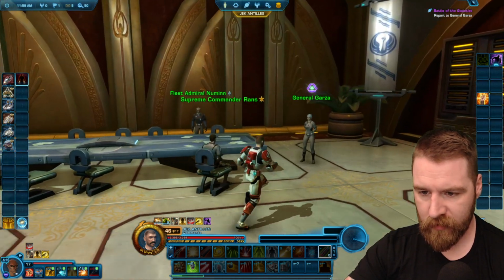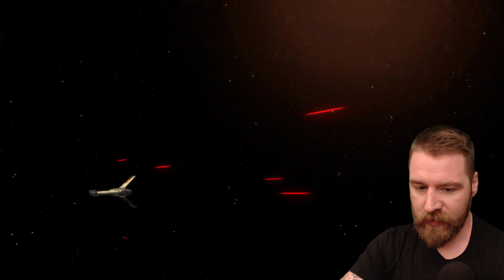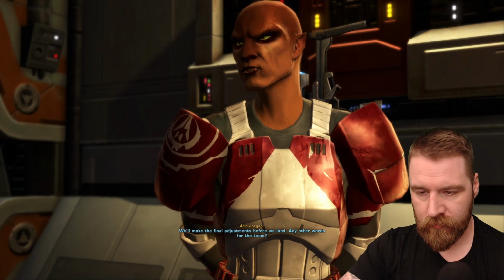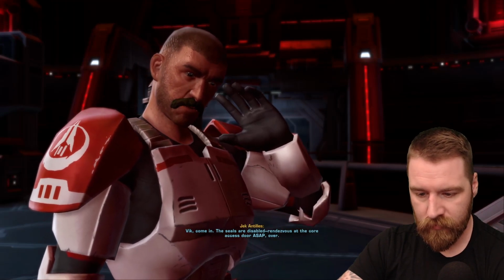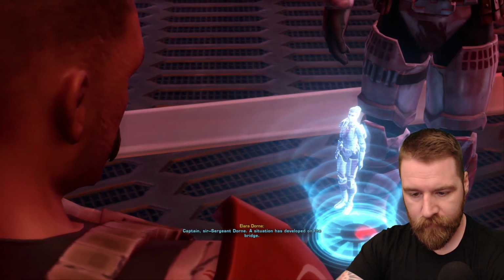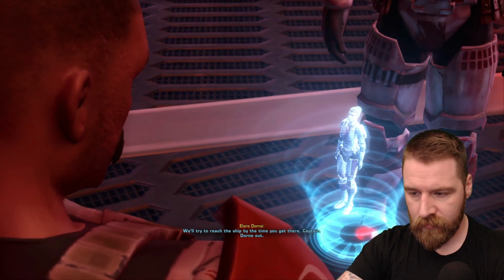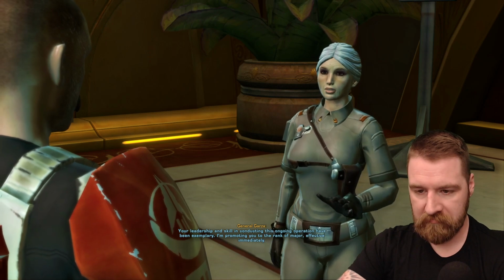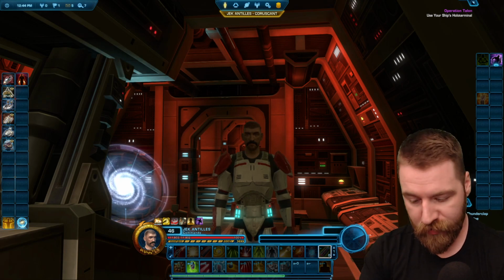Kyle plays SWTOR #130 | Republic Trooper | The Gauntlet: Battle Of The Gauntlet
Kyle continues his intrepid SWTOR mission as Jek Antilles, hardened soldier of the Republic!

Vote in content polls and get access to full length reactions!!